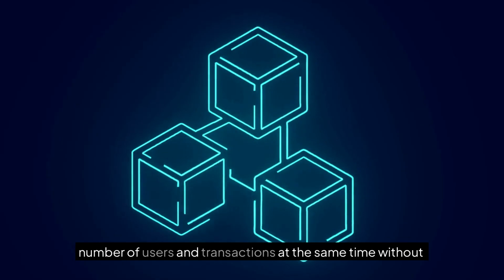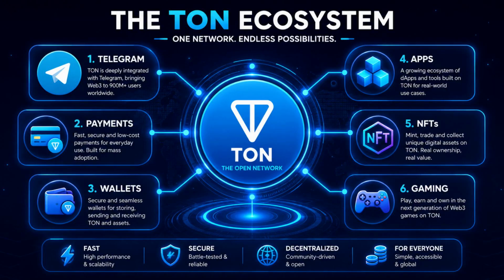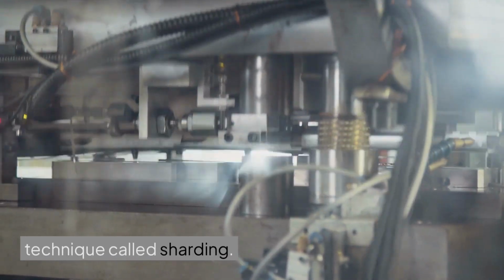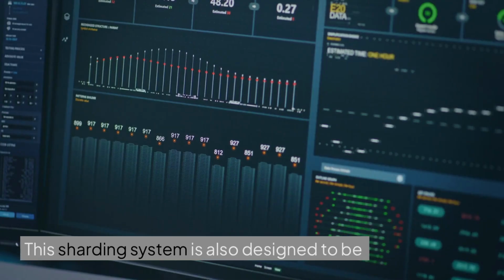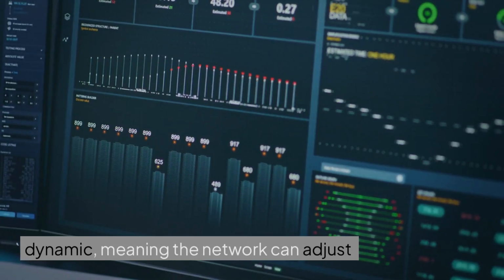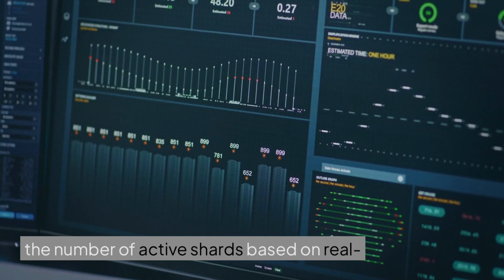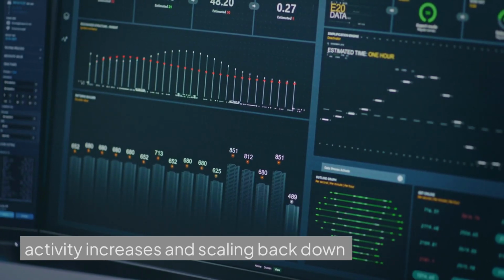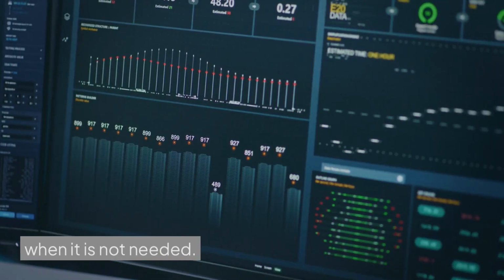TON Explained: How Telegram's Blockchain Actually Works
TON was built with something much bigger than crypto users in mind, a messaging app used by hundreds of millions of people every day. In this video we break down what TON actually is, how its sharding architecture allows it to scale, its deep integration with Telegram wallets and mini apps, what TON Storage and TON DNS are used for, and what the Toncoin token does.

Whether you are new to crypto or already using Telegram and curious about the blockchain behind it, this video covers everything you need to know on an educational level.